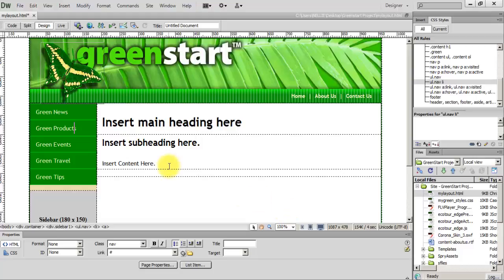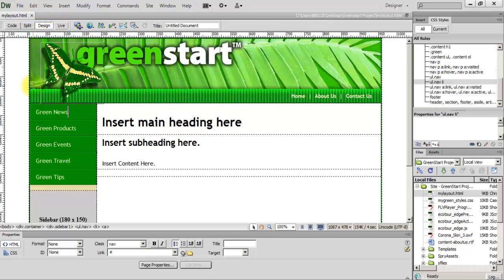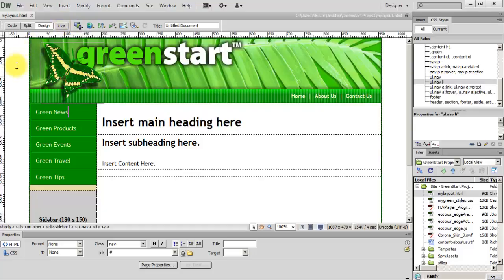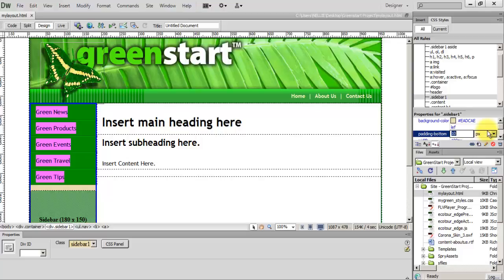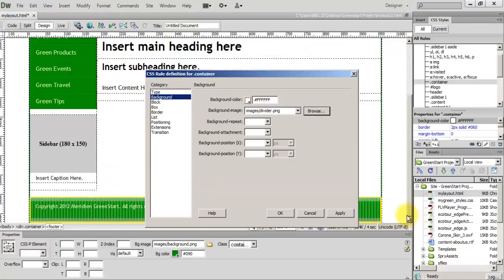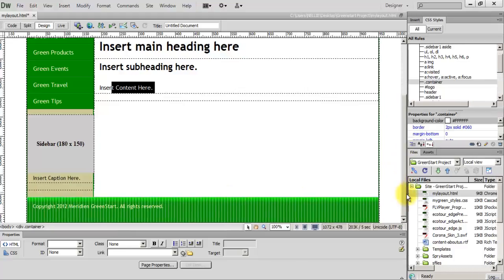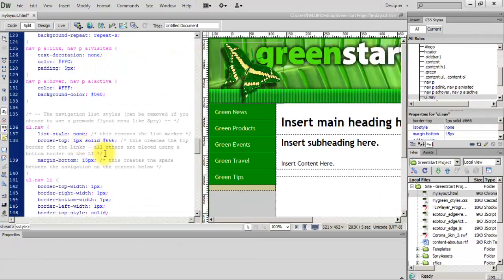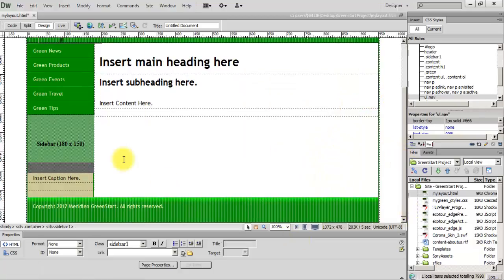6 Creating FauxColumns